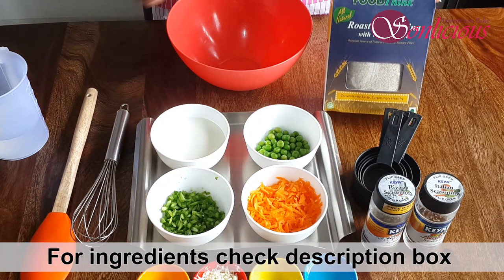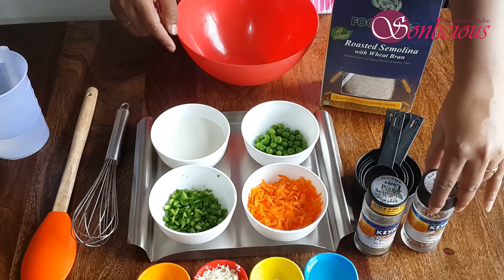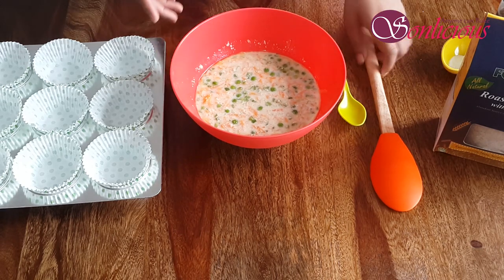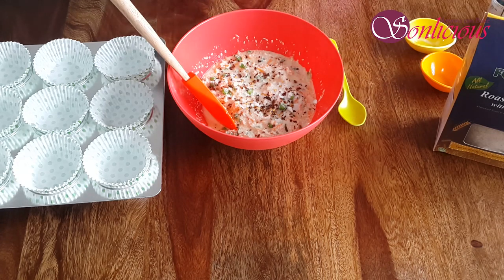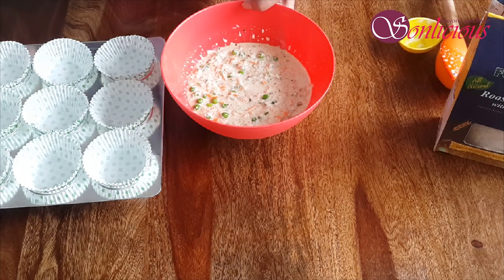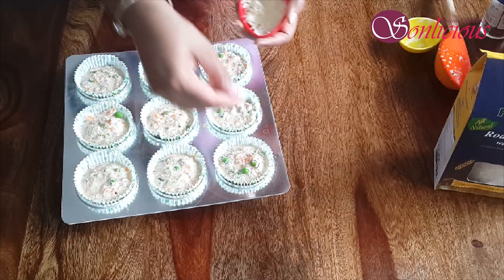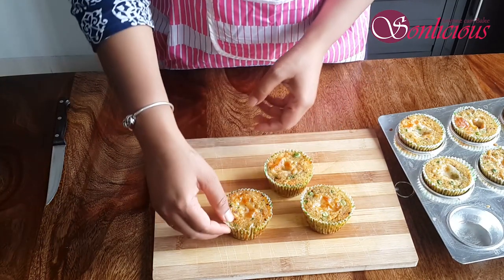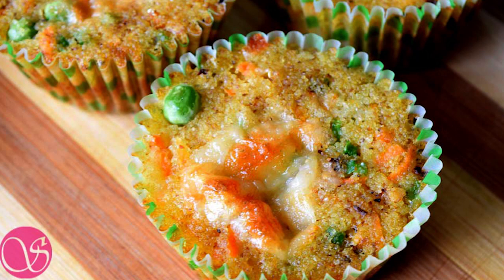Healthy Savory Semolina Muffin | Vegetarian Savoury Muffins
Learn how to make Savoury Semolina Muffins. These vegetable muffins is a healthy recipe. These are eggless savory muffins for those who follow strict vegetarian diet. Also, these savoury muffins are a low calorie diet that helps in weight loss. And for those who struggle to make their child eat vegetables, this recipe along with my Savory semolina cake are great option.

We generally end up eating a lot of calories during our team time in the form of snacks. Savory semolina muffins are a great snacking choice during your tea time. Semolina comes from hard durum wheat, take time in digestion and hence keeps you full for a longer duration. Hence, savoury semolina recipes falls under healthy recipe category.

These Savory semolina muffins are healthier than what you would have made so far. I have added the goodness of wheat bran in these healthy savory muffins. Please read the detailed recipe to know the benefits of wheat bran and Semolina.

The shelf life of these savoury semolina muffins are 2-3 days. Any baked product that includes a dairy product, the shelf life is for 2-3 days.

Ingredients
Grated carrot - ½cup
Peas - ¼cup
Chopped capsicum - ¼cup
Roasted semolina with wheat bran - 100gm
Fresh curd/ Yogurt - ½cup
Water - 120 ml
Salt - 2tsp
Chili flakes - 1tsp
Baking soda - 1tsp
Pizza seasoning - 1tsp
Oil - 2tbs

LET’S CONNECT!

We generally end up eating a lot of calories during our team time in the form of snacks. Savory muffins are a great snacking choice during your tea time. Semolina comes from hard durum wheat, take time in digestion and hence keeps you full for a longer duration.

These semolina muffins are healthier than what you would have made so far. I have added the goodness of wheat bran in these savory muffins. Please read the detailed recipe to know the benefits of wheat bran and Semolina.

Ingredients
Grated carrot - ½cup
Peas - ¼cup
Chopped capsicum - ¼cup
Water - 120 ml
Salt - 2tsp
Chili flakes - 1tsp
Baking soda - 1tsp
Pizza seasoning - 1tsp
Oil - 2tbs

LET’S CONNECT!